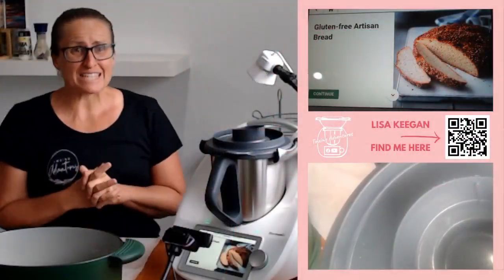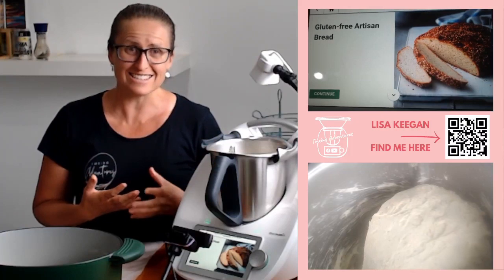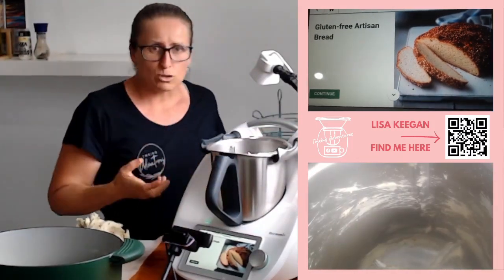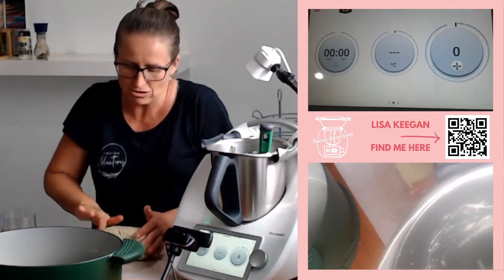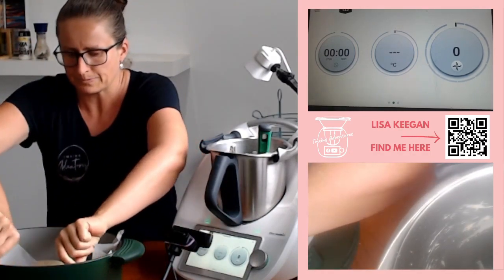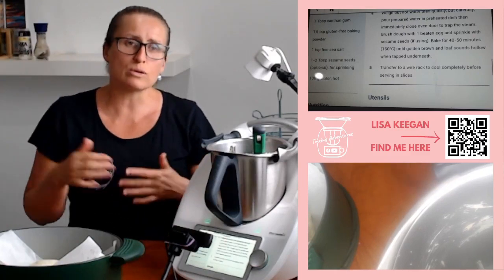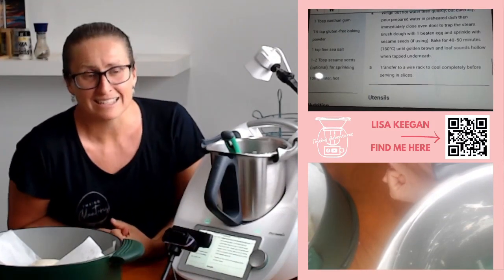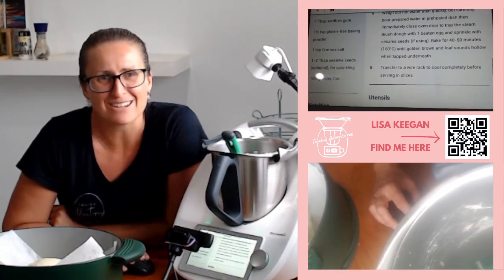Gluten Free Cob Loaf with Garlic & Herb Dip - Thermomix